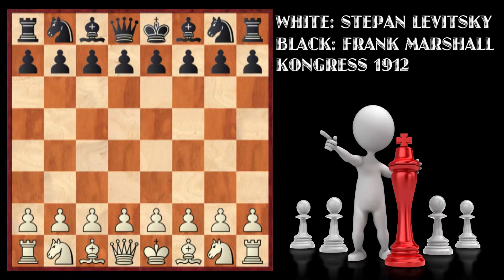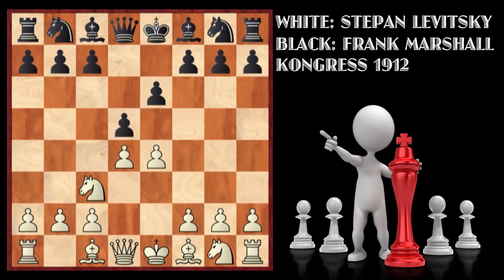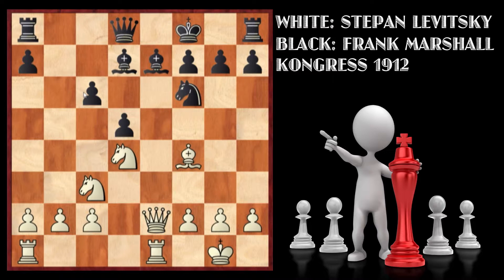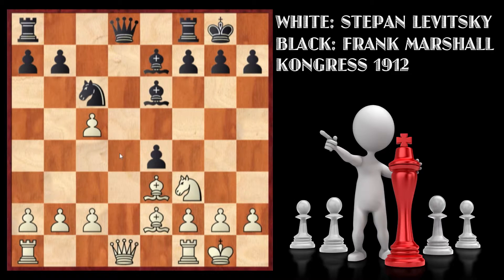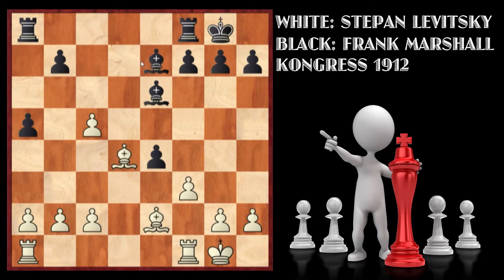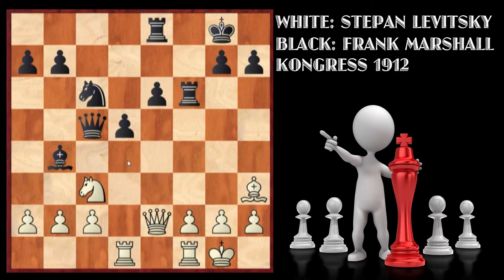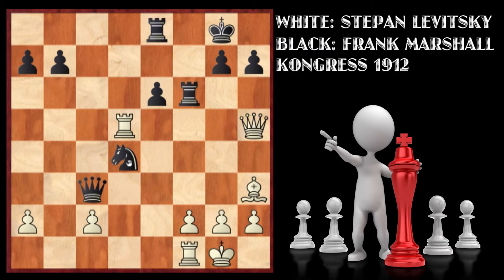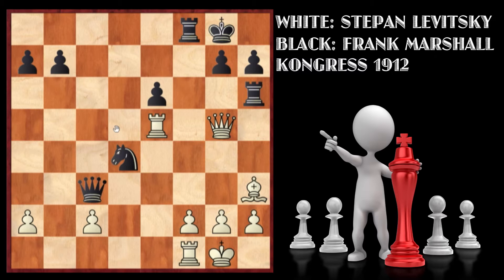PK Chess Ideas: Short Video 6: Stepan Levitsky vs Frank Marshall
Stepan Levitsky vs Frank Marshall
A Turn Around By Marshall